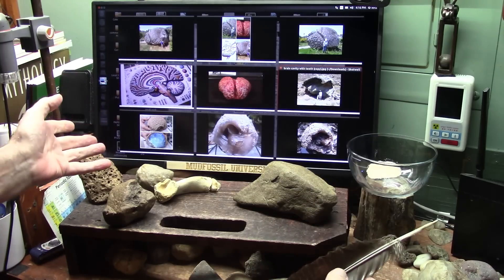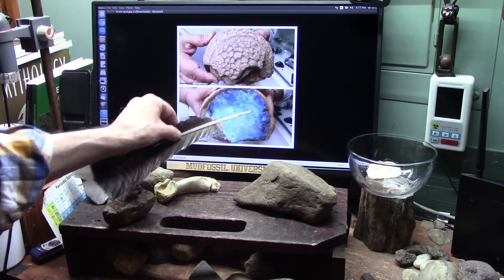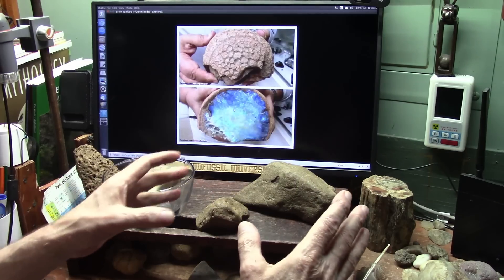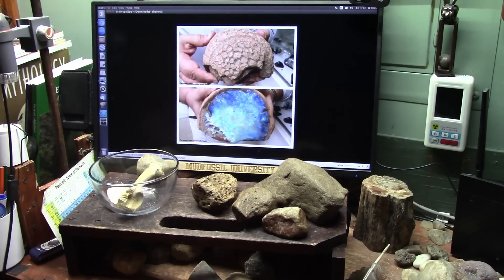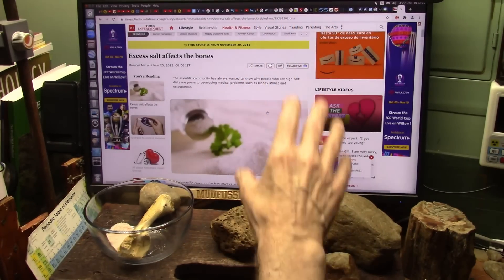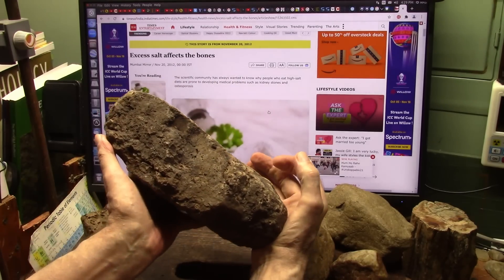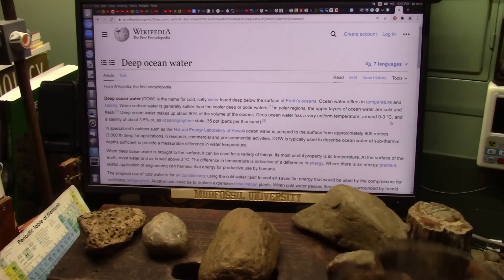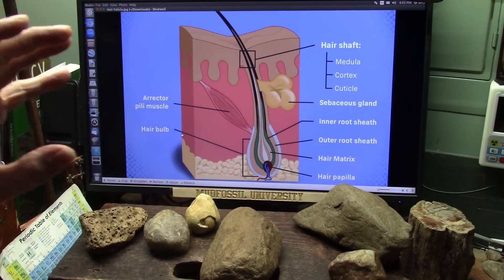Giant Flood Giant Brains and body parts but Few Bones Why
"Scientists" have always and still do say fossils are mostly bone and skeletons because fleshy stuff and organs rots away. but Mudfossils were "Exceptionally Preserved Soft Body Parts" (Yale Univ words not mine). These are the flesh and organs. Why would the bones dissolve but not the Meaty parts? Here is why.
BTW there were Giants in those days...mighty men and the men of Renown.